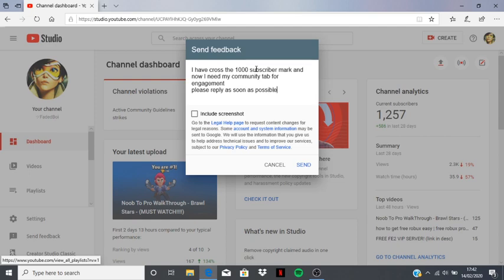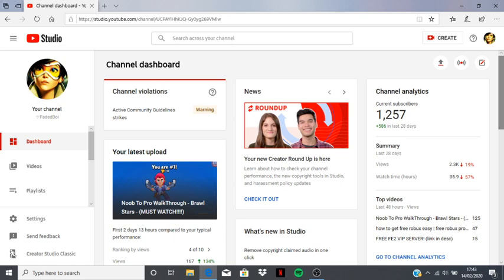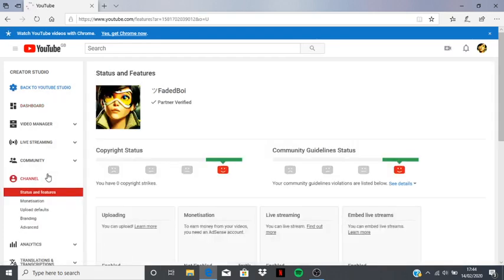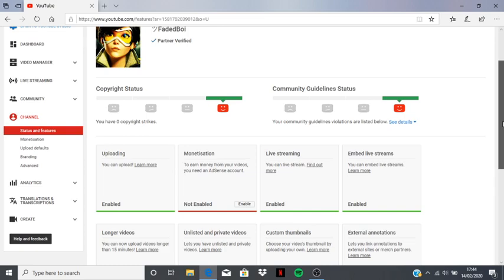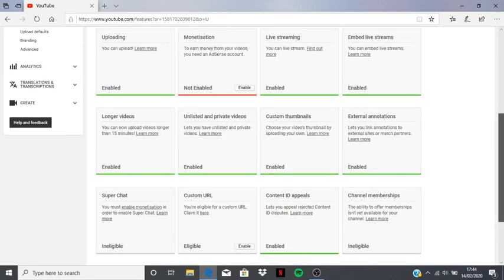How To Enable Community Tab On YouTube Tutorial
Hello before i say anything check out this AWSOME new video
"Spending 25K Silvers *INSANE* (Pixel Gun 3D) "
Hey guys in this video I explained how to get community tab on youtube for those channels with 1,000 subscribers and no community tab

make sure u all use my creator code: FadedBoi_YT1

still reading LOL

oof

you can go now xd

if youre still reading that means youre AWSOME

USE CREATOR CODE : FaddedBoi_YT1